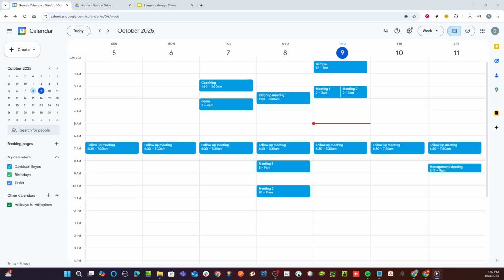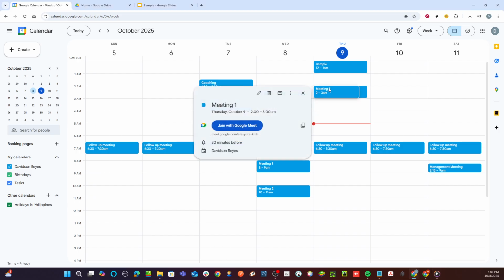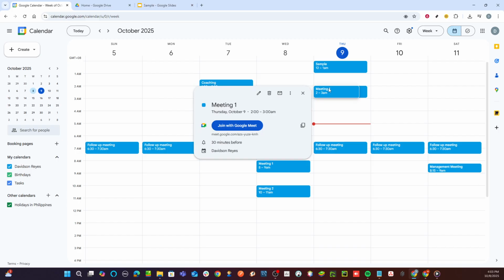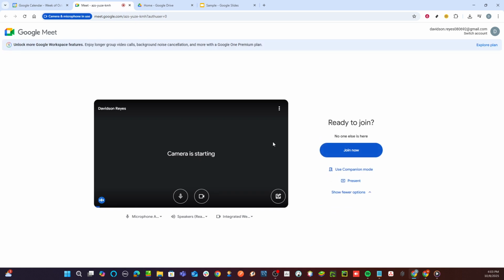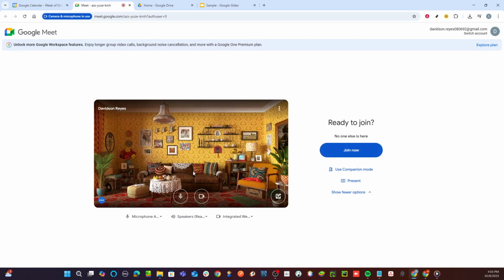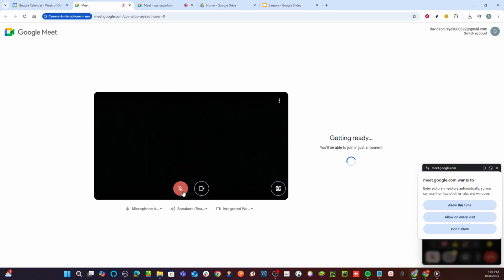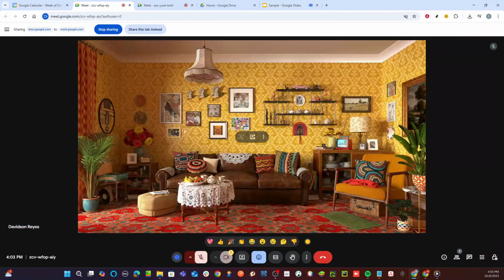How To Admit More than 100 Members in Google Meet for Free User [2025 Guide]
In today's video we cover: Google Meet tips, admit members Google Meet, Google Meet free user, increase Google Meet limit, Google Meet tutorial, online meeting tips, video conferencing tips, Google Meet how to, virtual meeting guide, Google Meet features, free video calls, Google Meet membership, manage Google Meet, Google Meet settings, online collaboration tools, virtual event tips, host large meetings, Google Meet hacks, Google Meet engagement